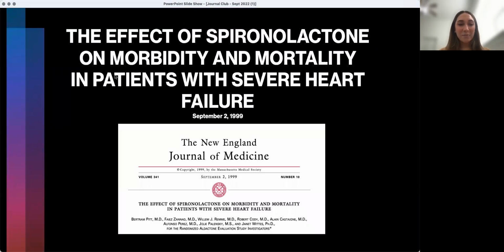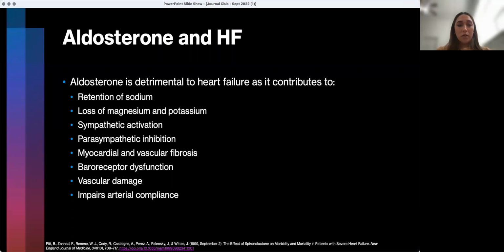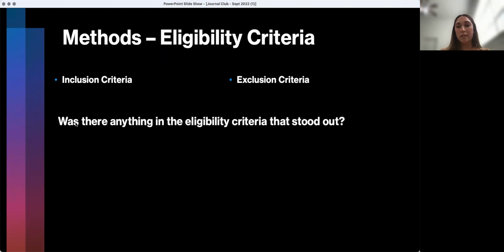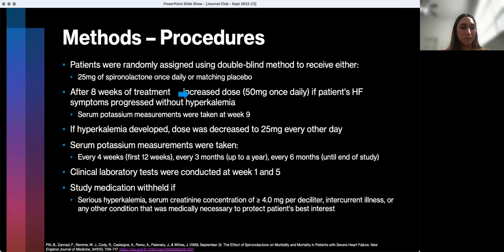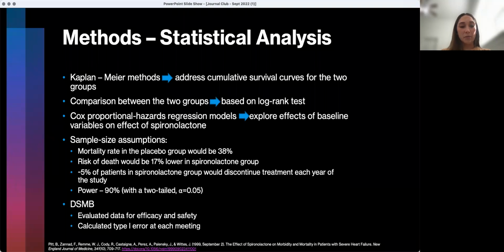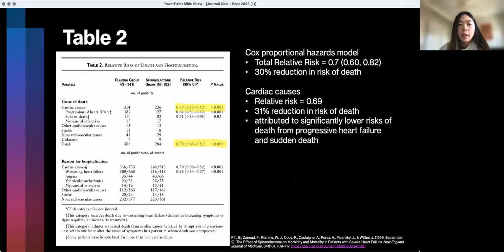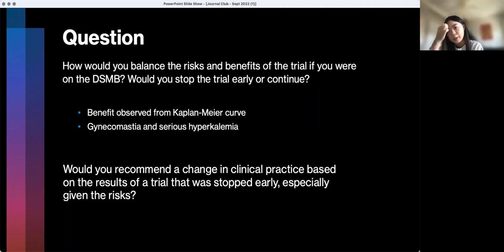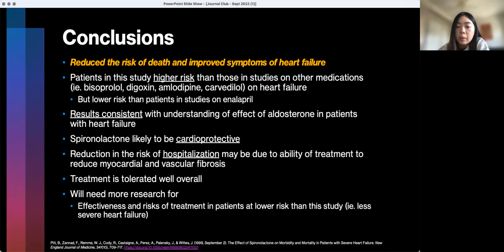Center for Clinical Trials and Evidence Synthesis Journal Club 9/29/22